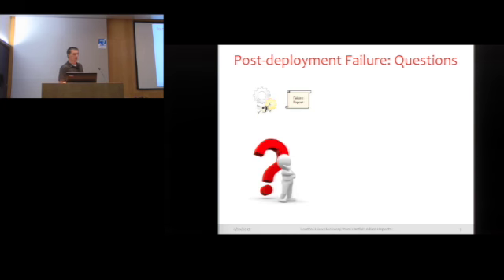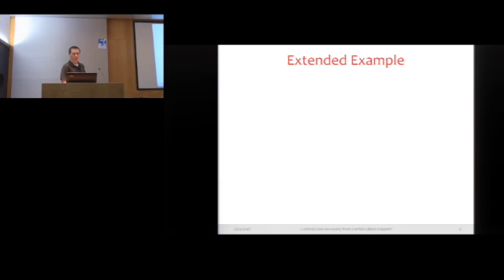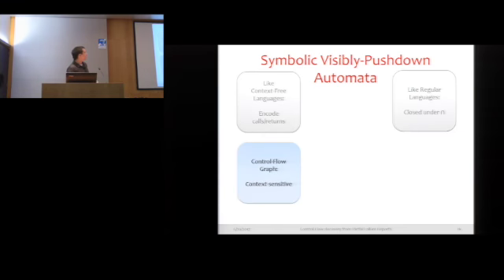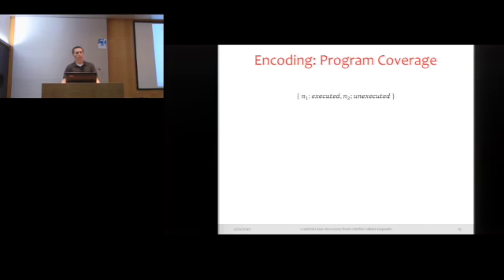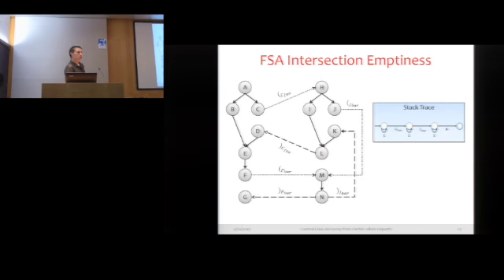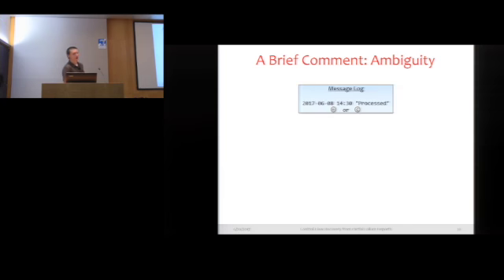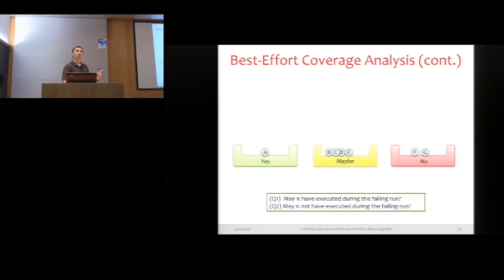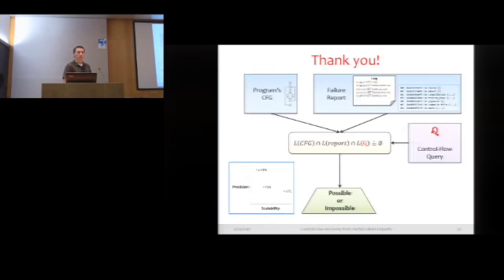Peter Ohmann - Control-Flow Recovery from Partial Failure Reports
Authors: Peter Ohmann, Alexander L. Brooks, Loris D'Antoni, Ben Liblit

Title: Control-Flow Recovery from Partial Failure Reports